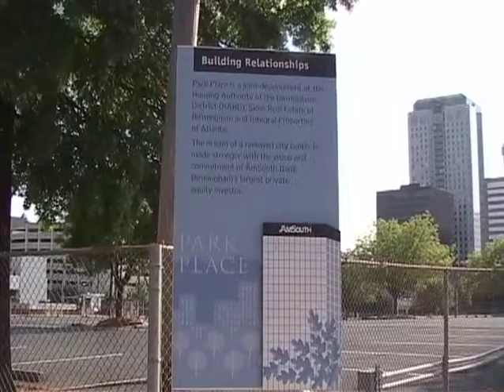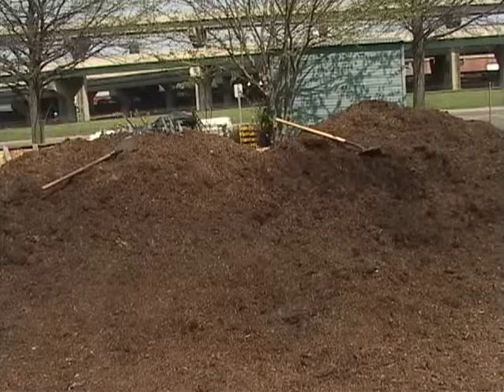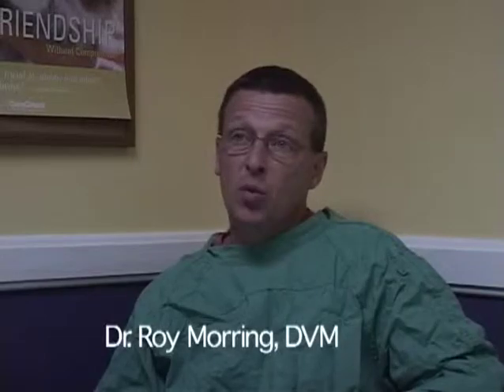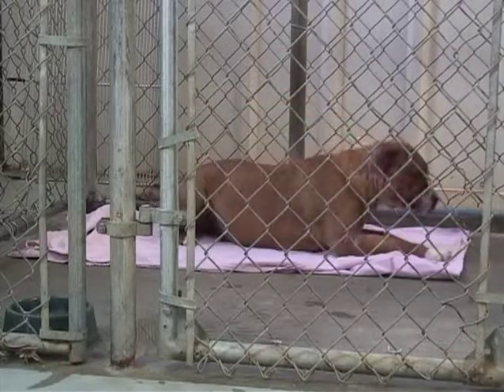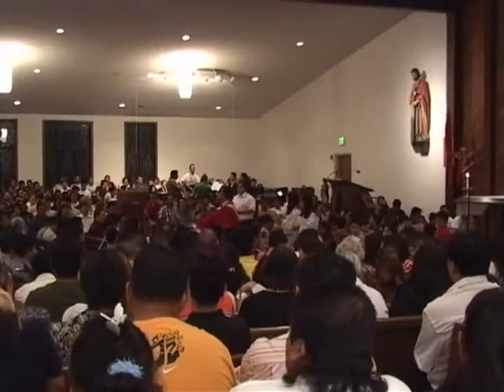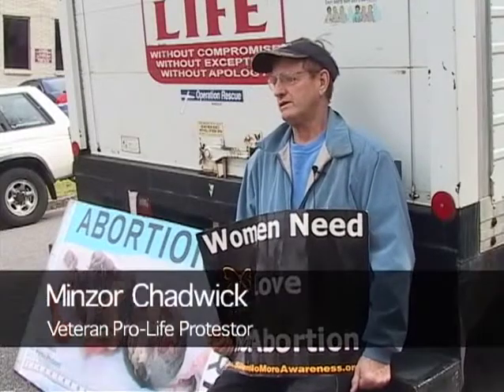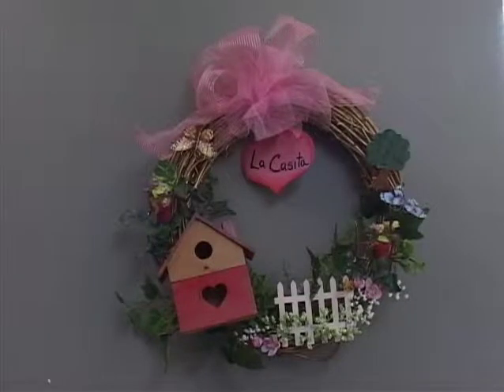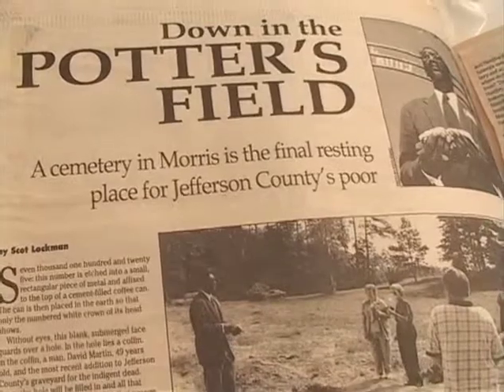UAB Student Documentaries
Mixed Hope
Growing Birmingham
A Second Chance
New Horizons
One Church
A Street Divided
La Casita
The Least of Those Among Us